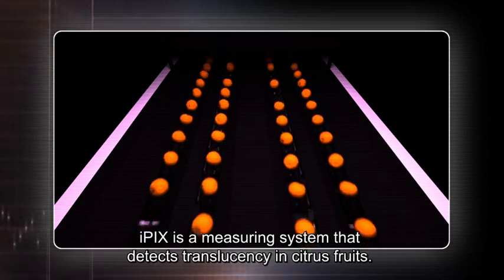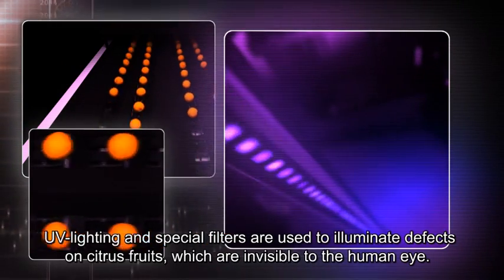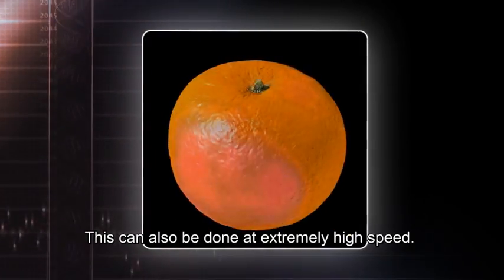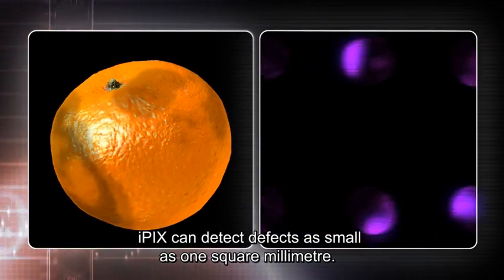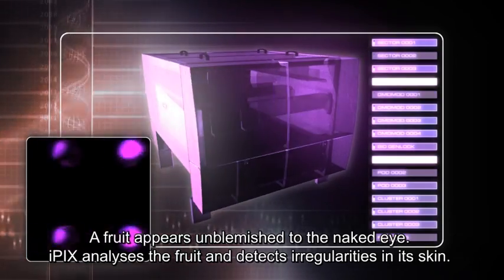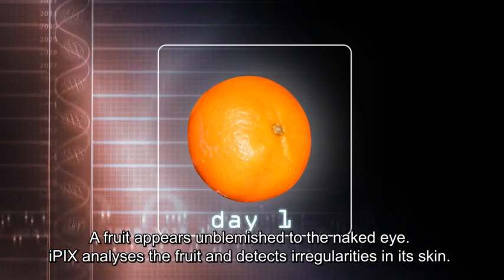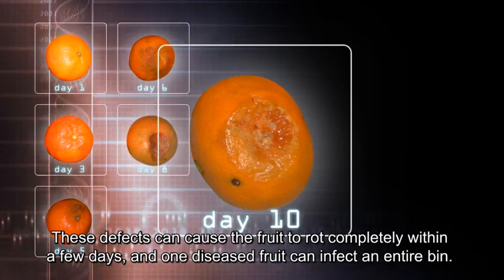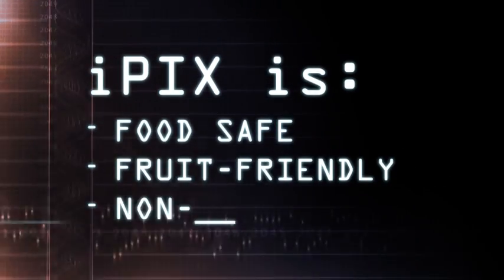Animation iPIX with subtitles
Animation measuring system for detection of progressive defects (pixat) (iPIX).